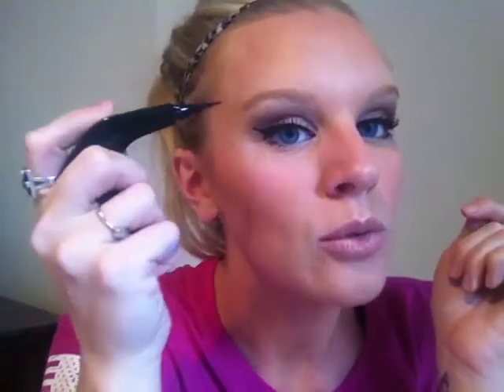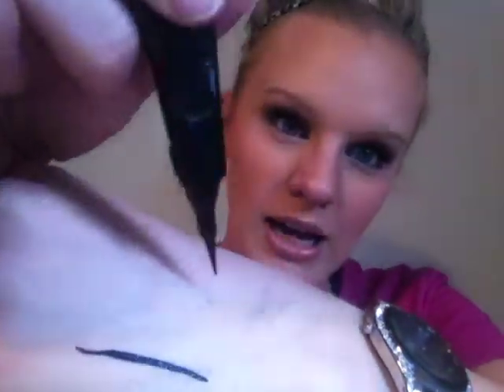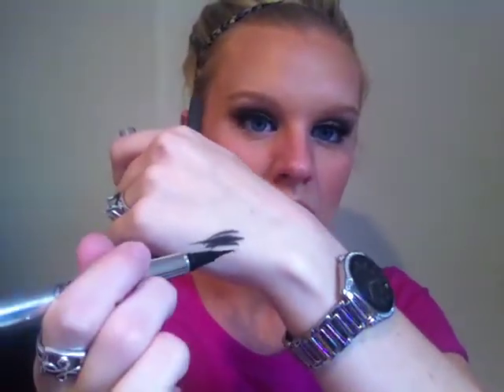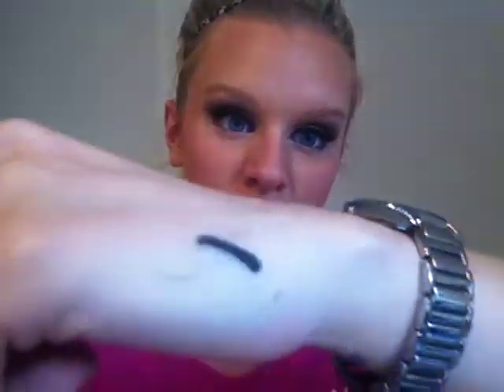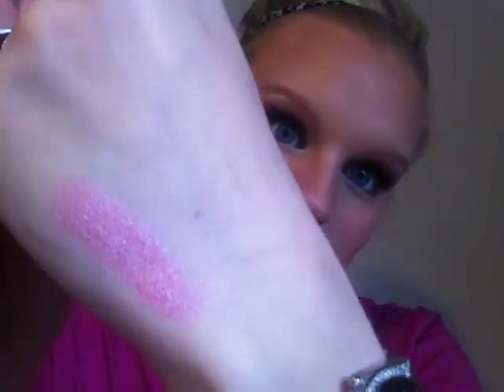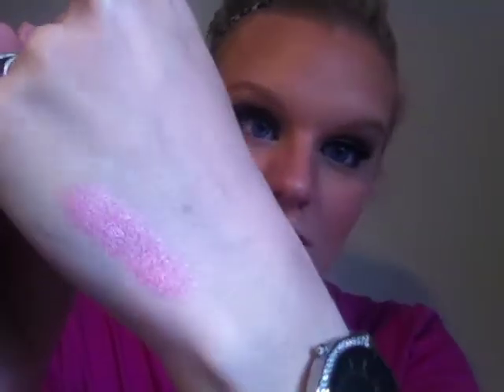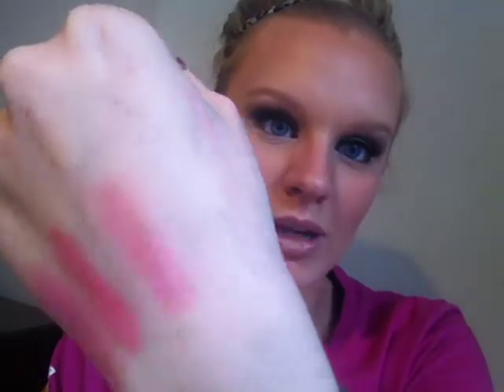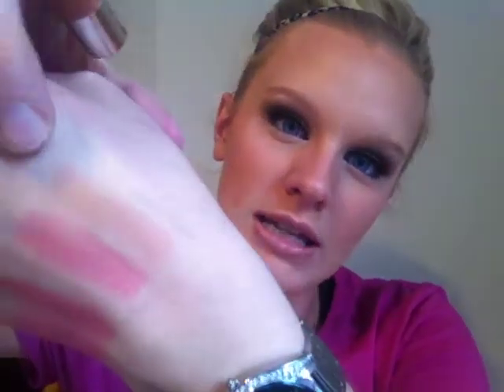Friday Fails & Flops - 4/11/2014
I hope y'all enjoyed the very first edition of Friday Fails & Flops!!!

Here is Danielle's channel that I was telling you about, make sure you head over there, watch her videos and give her some love and let her know I sent you!